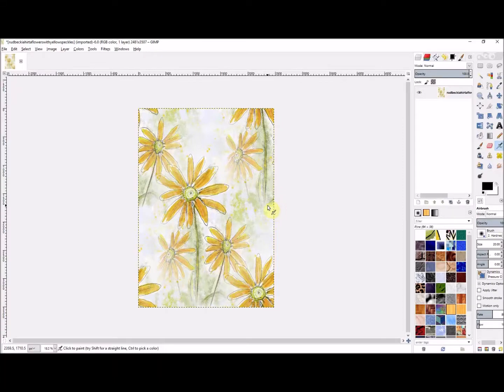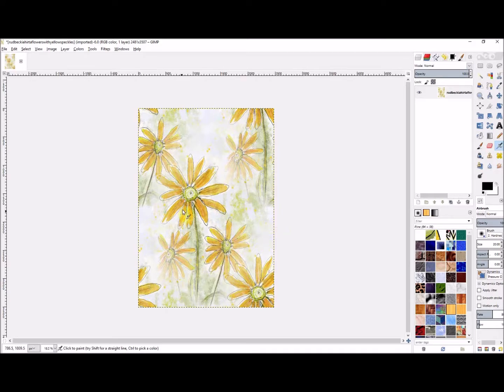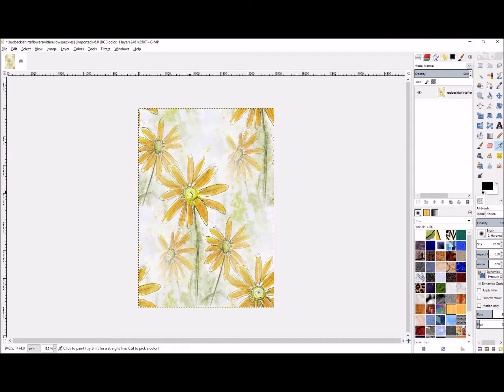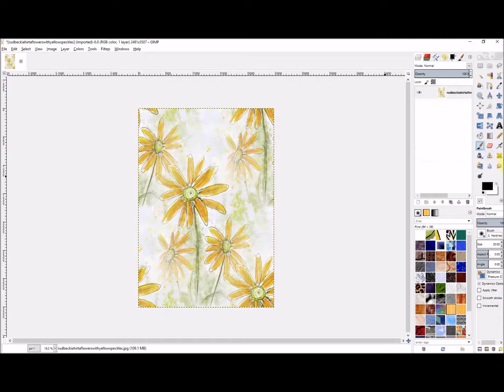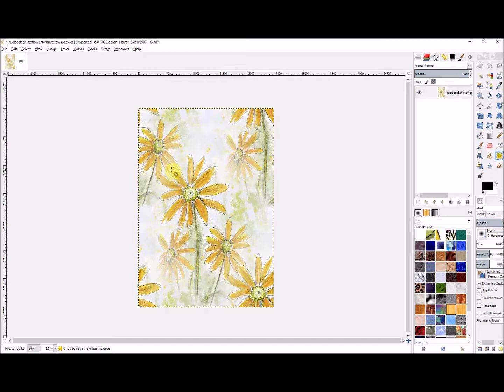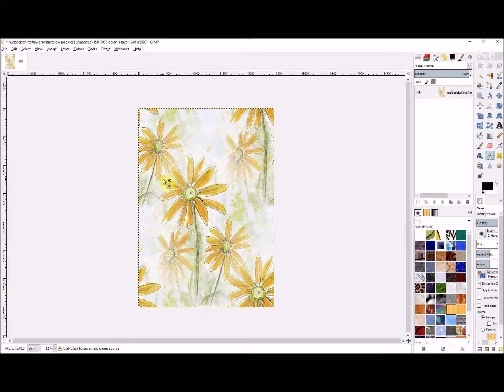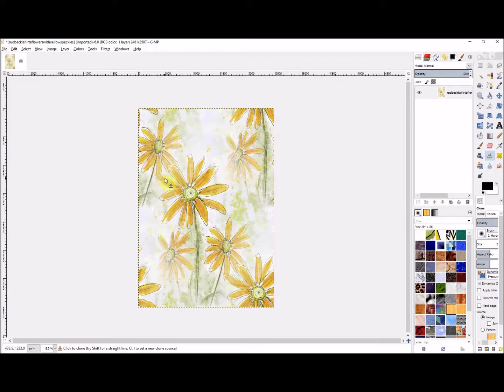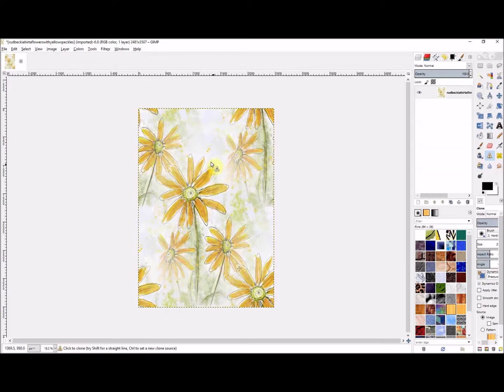GIMP Software Tutorial Video: Using the Healing and Clone Tools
In this video, I'll be using the free open- source graphics program GIMP to correct visual defects in a pattern tile, using the GIMP's "Healing" and "Clone" tools.

If you missed the previous video, in which I showed how to use the GIMP to make a seamless repeating tile in the first place, you can watch it here: